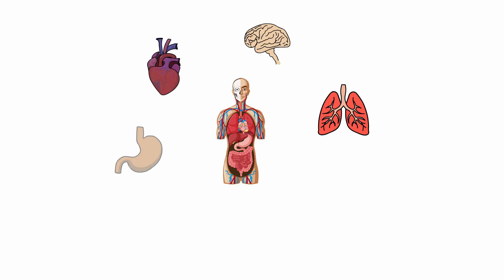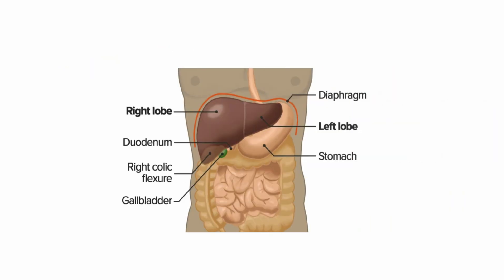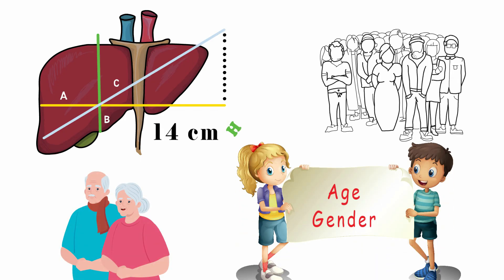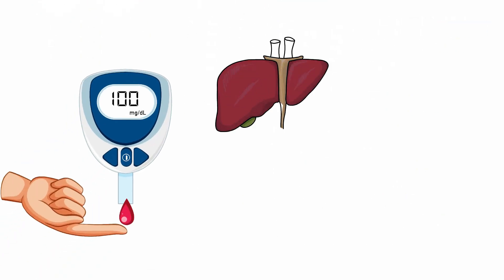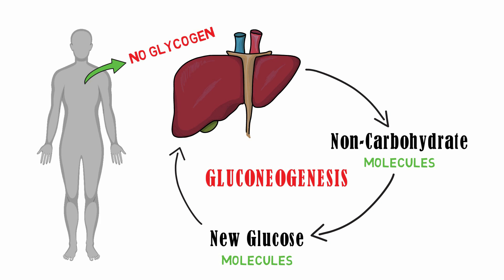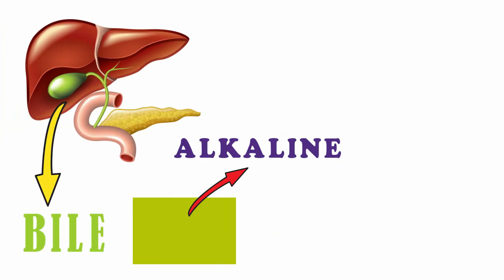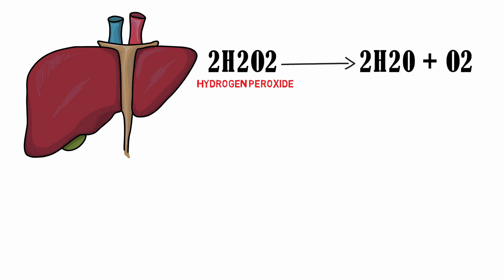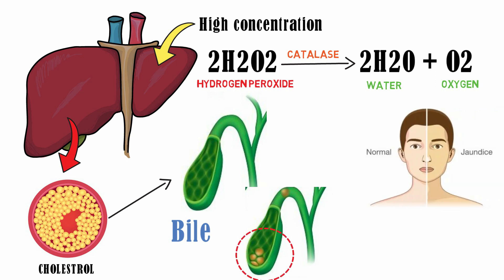The Liver and its function (by Neurotech Lectures)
liver is second largest organ after the skin, it has dark reddish brown color, in adult human its diameter is 14 cm, there are many different function of liver in the body, liver  plays major role in homeostasis, when there is high glucose level in the blood, the liver produced the insulin to bring it back to normal range, liver also brings low level of glucose to normal level by breaking the stored glycogen into glucose with the help of glucagon hormone, when the glycogen isn't available in the body, the liver makes glucose from non-carbohydrate molecules this is called gluconeogenesis.
Liver synthesizes cholesterol which is excreted into the bile, liver also stores some vitamins and being large organ having high metabolic rate the liver also maintains the thermoregulation of the body.

Neurotech lectures
Neurotech lectures is a platform for online Biology videos, here you can find mcqs of Biology as well.
attributions: Vecteezy.com